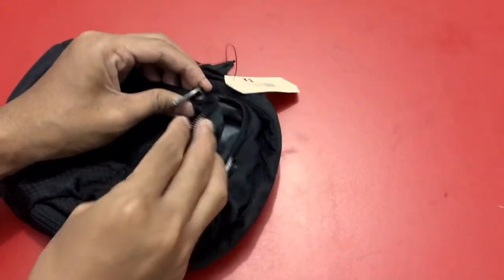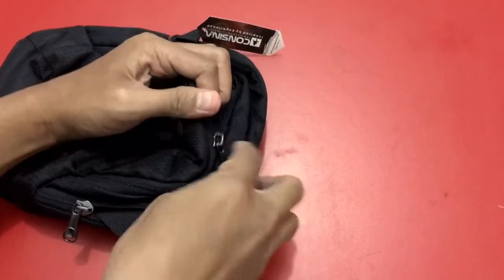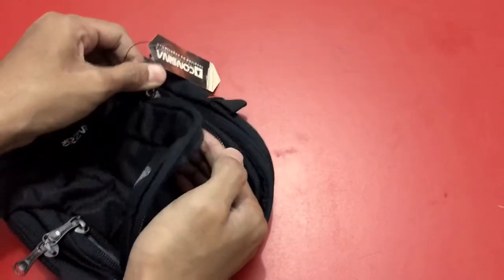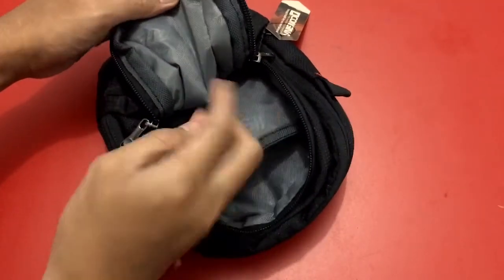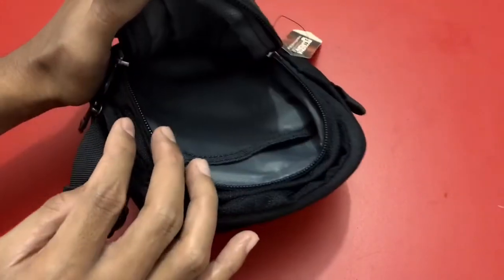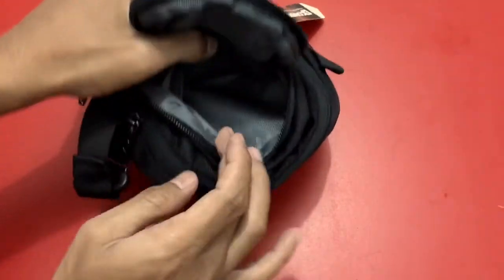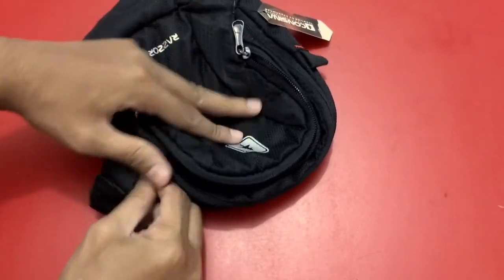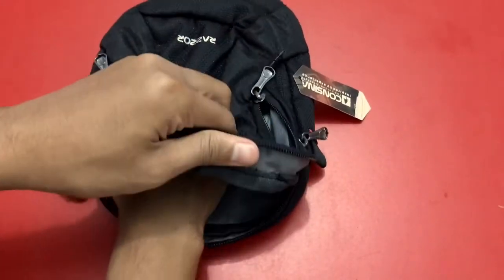Buka Buka Consina #5 Travel Pouch Razzor Consina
Mau Beli atau mau Cek Harga ihgu Terbaru. Klik LINK dibawah ini ya